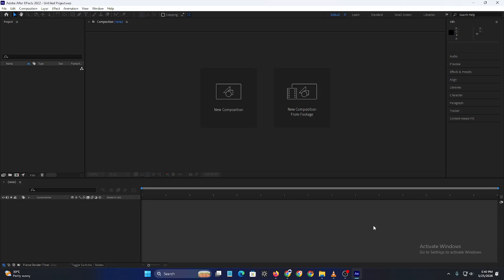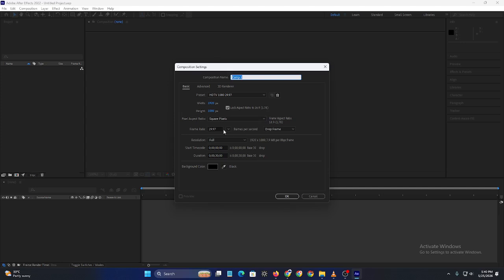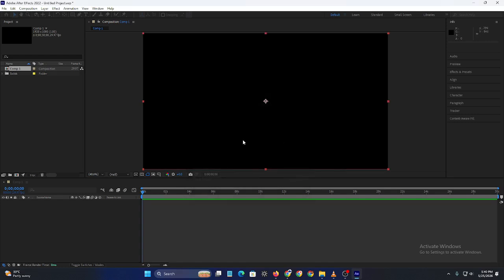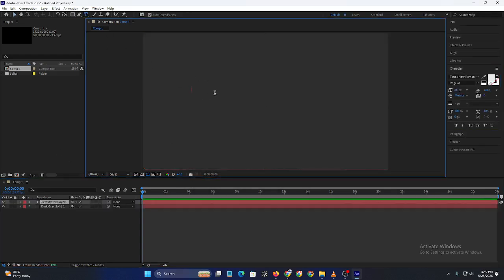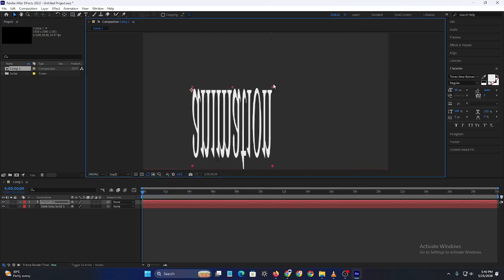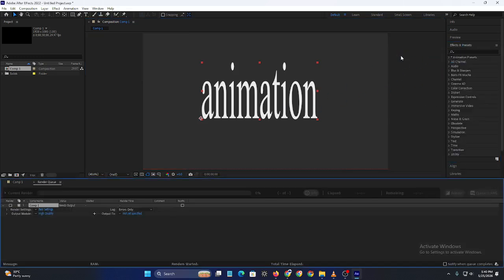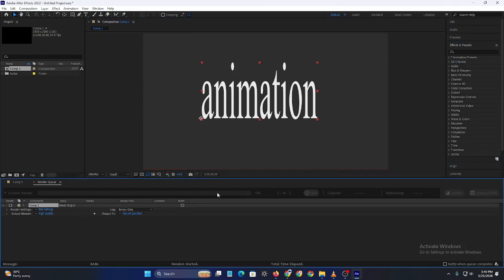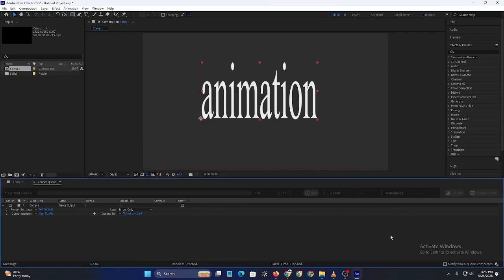How to Create Text Animation in After Effects Full Guide 2026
Learn how to create text animation in Adobe After Effects step by step in this complete 2026 guide. In this video, you’ll learn how to turn simple text into smooth, professional animations for intros, social media, and video projects.

This tutorial covers how to create text layers, use built-in text animation presets, and animate position, opacity, and scale with keyframes. You’ll also learn how to add motion blur, adjust easing for smoother movement, and create advanced effects like typewriter animation, bounce text, and kinetic typography. Plus, you’ll learn how to customize fonts, timing, and export high-quality animated text videos.

Whether you are a beginner or editor, this guide will help you create text animation in After Effects easily in 2026.